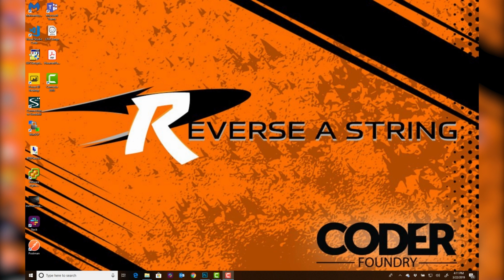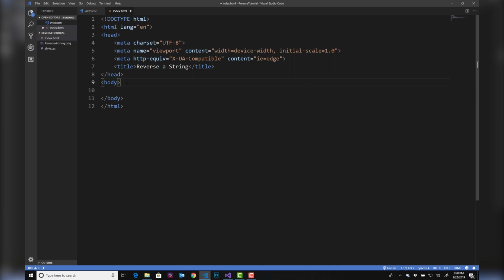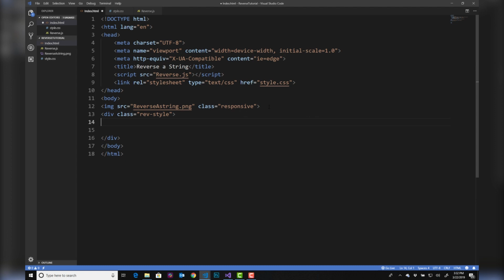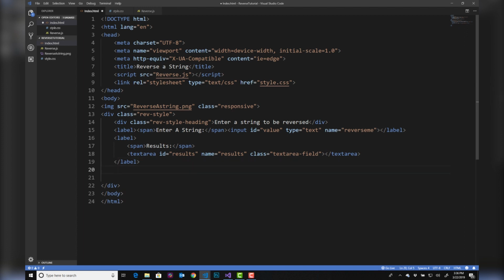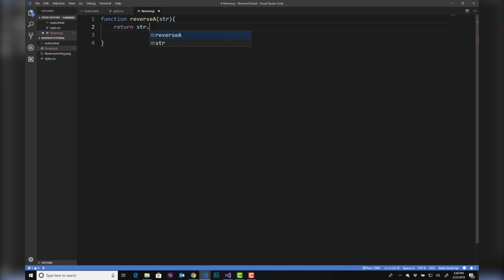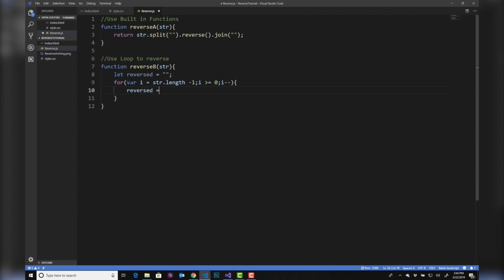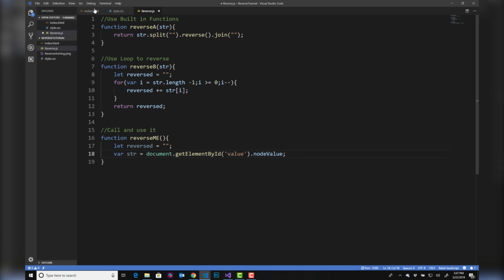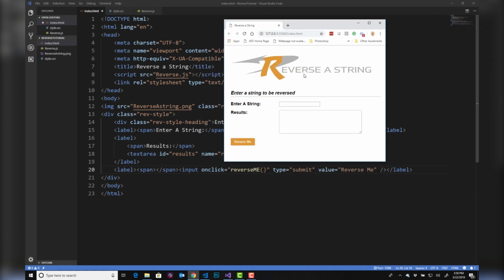How to Reverse a String - Coding Challenge Solve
Bobby Davis, the founder of Coder Foundry shows you how to solve the "Reverse a String" coding challenge that is popular in coding interviews.